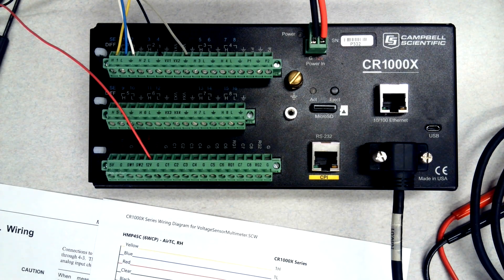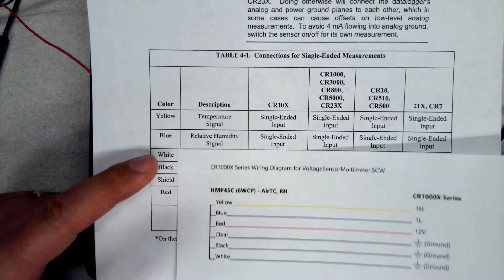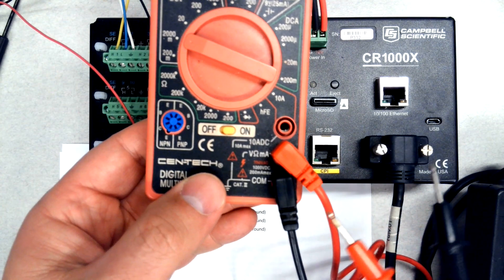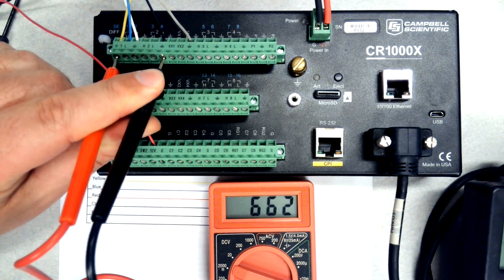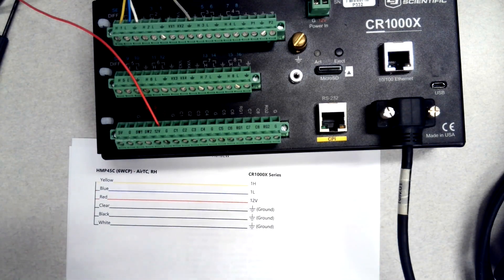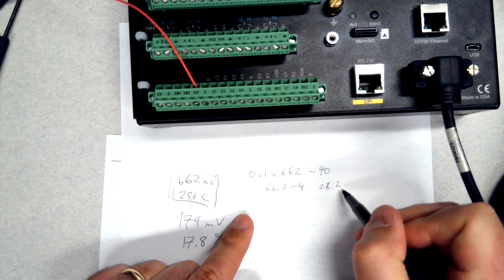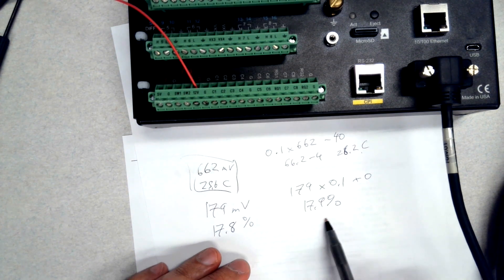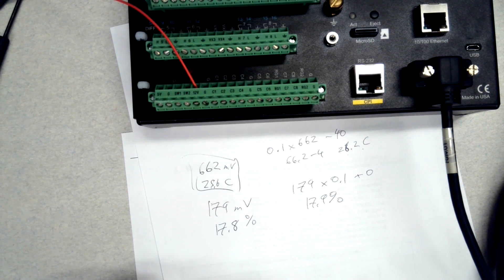Troubleshooting Voltage Output Sensors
This video walks through how to identify major issues of a voltage output sensor. The demonstration uses a multimeter to verify a data logger is reading the sensor properly.